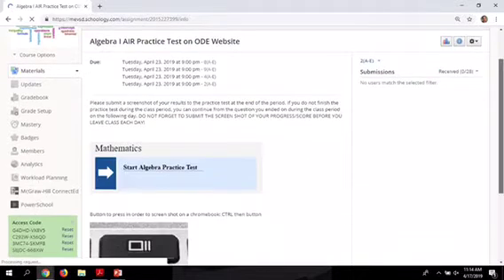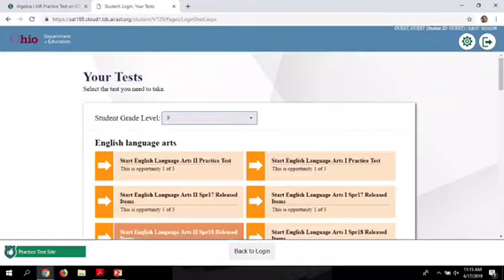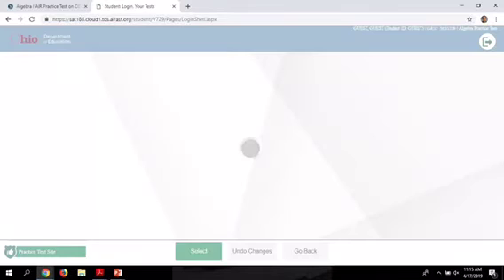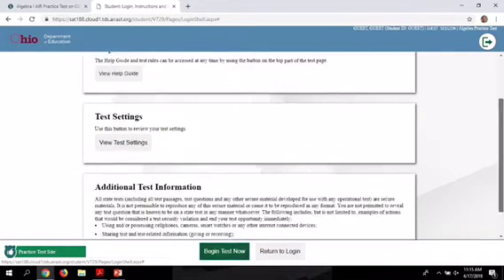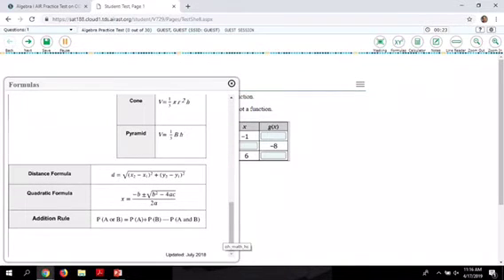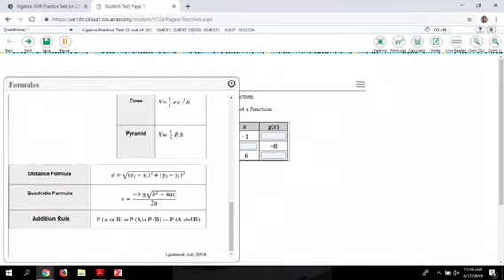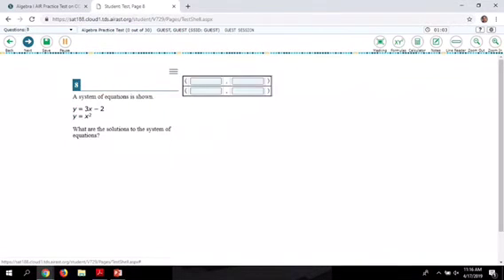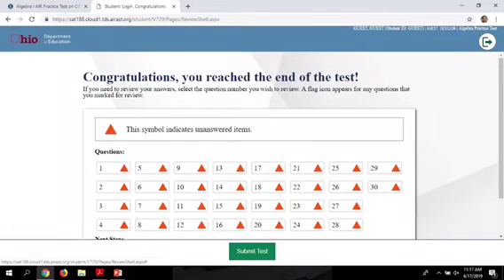Instructions for accessing Algebra AIR Practice Test